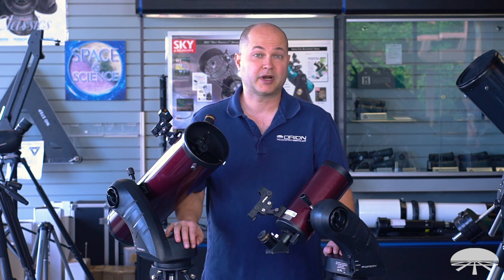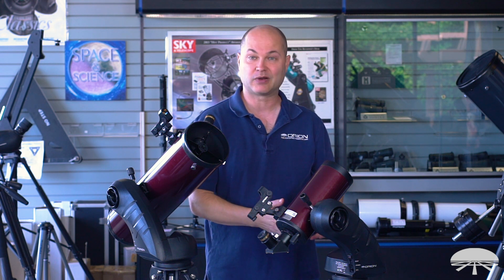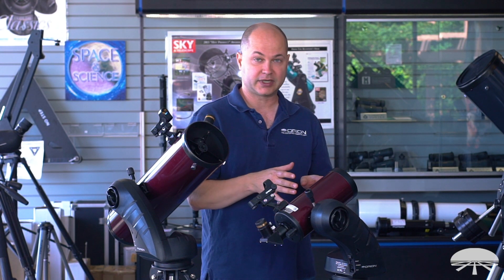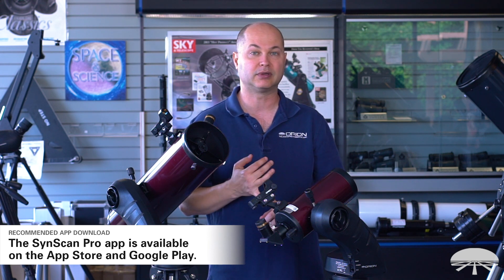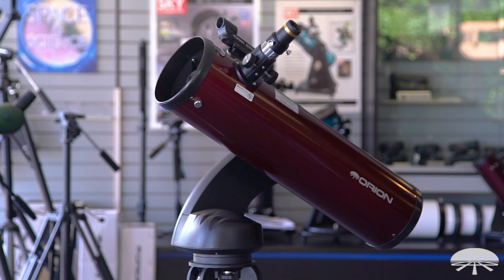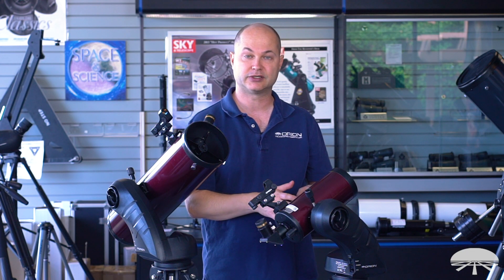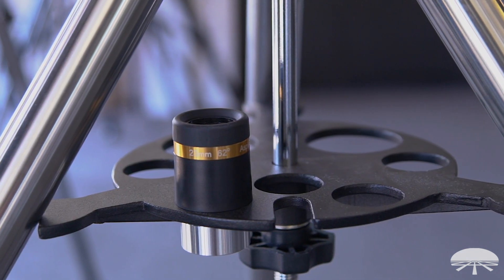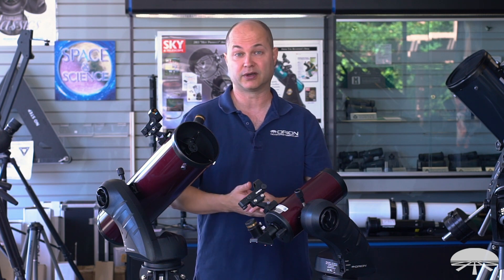Overview of the Orion StarSeeker IV GoTo Altazimuth Mount and Telescopes - Orion Telescopes